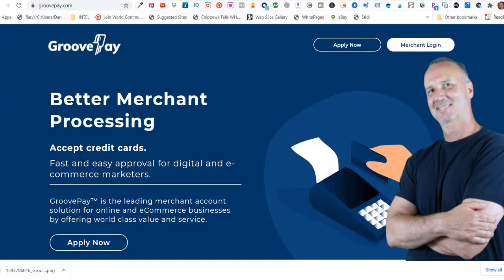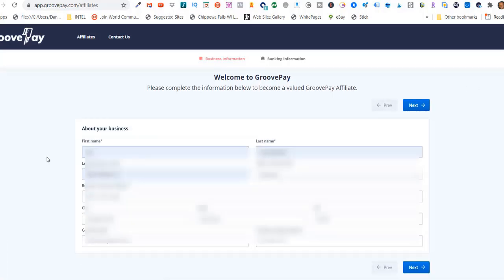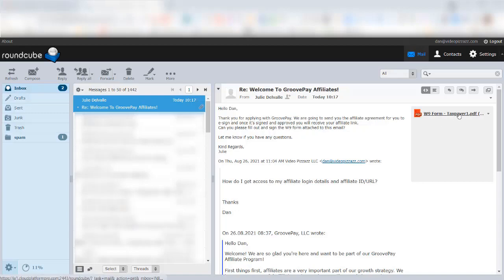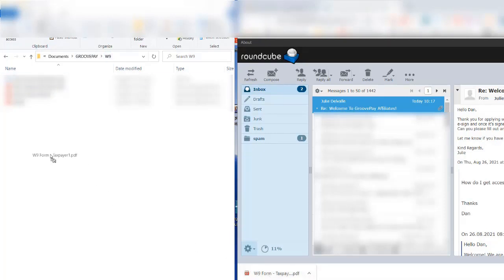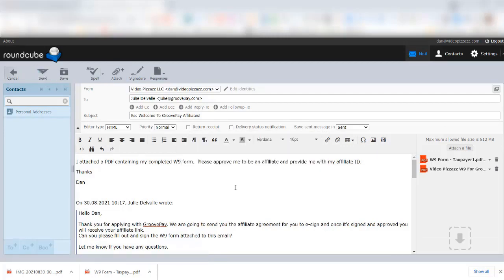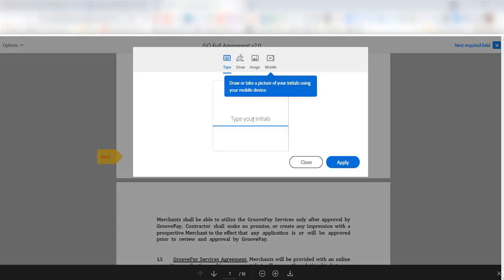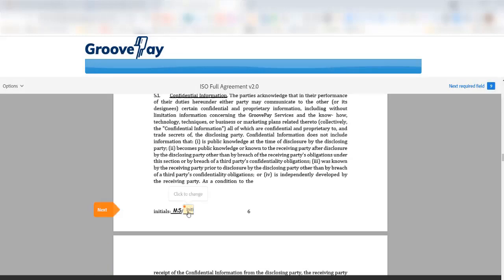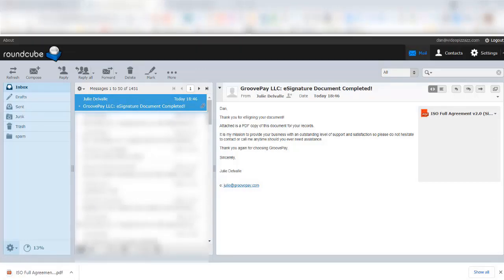Apply For GroovePay Affiliate Program - Best Merchant Credit Card Processing Company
- Apply For GroovePay Affiliate Program - Best Merchant Credit Card Processing - Merchant Service for Online Business

GroovePay is the leading merchant account solution for online and eCommerce businesses.

Fast and Easy approval for digital and e-commerce marketers.

A Payment Solution To Replace Stripe and PayPal.

If you found this video helpful, please consider applying for the GroovePay Affiliate Program using my Affiliate Link.
Thanks

- Instant Approvals
- Easy Integrations
- Real Relationships
- Competitive Pricing

- No Application Fees
- No Monthly PCI Fees
- No Monthly Statement Fees
- No Annual Fees
- No Minimum Monthly Processing Fees
- No Cancellation Fees
- Flat Rate Pricing
- Lowest Flat Rate for Debit Card Transactions
- Lowest Flat Rate per Transaction Fee
- No Gateway Fees
- No Long Term Contracts. Month to Month.
- Super Fast Deposits
- Instant Approvals

Flat Rate Pricing
- Same Rates Always Apply
- Same Per Transaction Fees

GroovePay Service Fee's
Transaction Fee 2.85%
USA Sales 25 cents
Charge cards from your website Free
Cross Border Sales Free
Recurring Billing Free
Advanced Fraud Protection Free

Who Can Use GroovePay
- Digital Marketers
- eCommerce
- Health and Wellness
- Consultants
- Live Events
- Software Services
- Small Business
- Professional Services